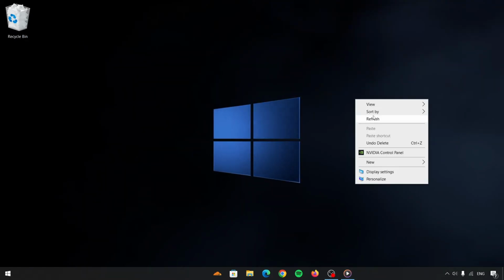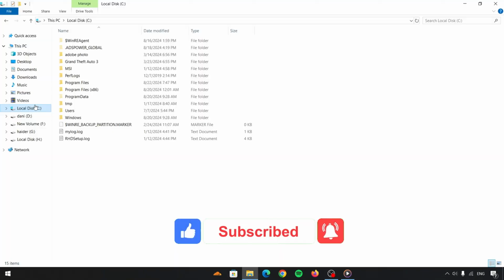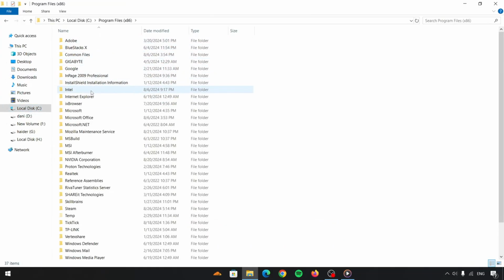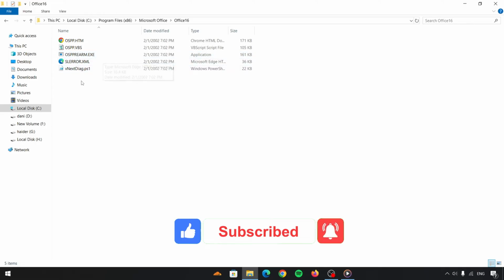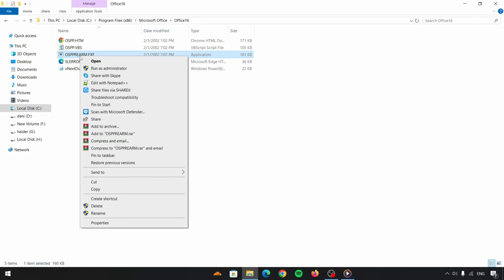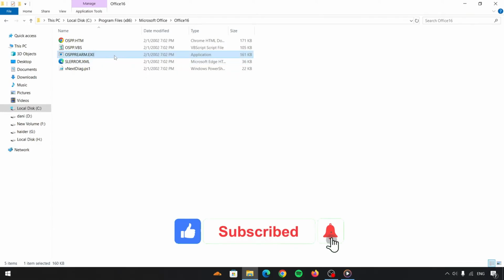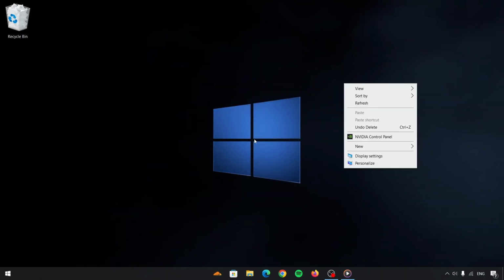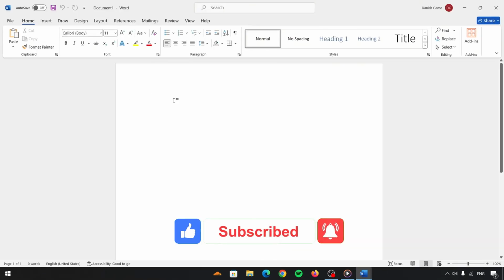Notice Most Features Are Disabled Because Your Office Product is Inactive(Fixed)